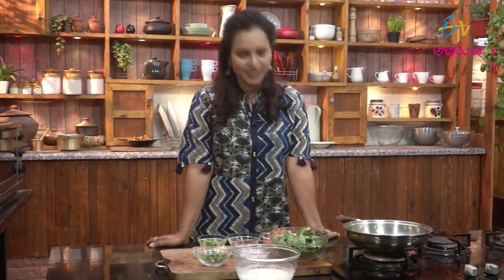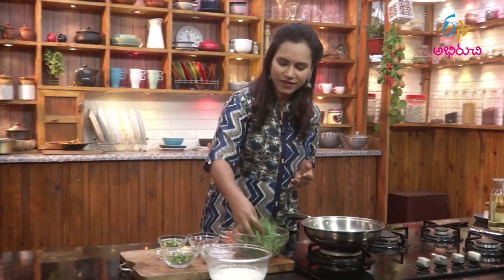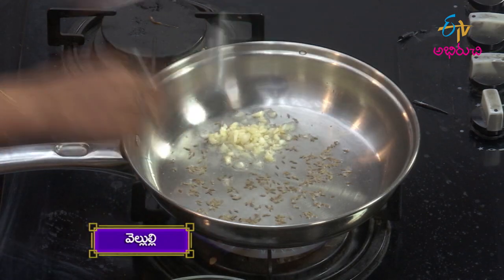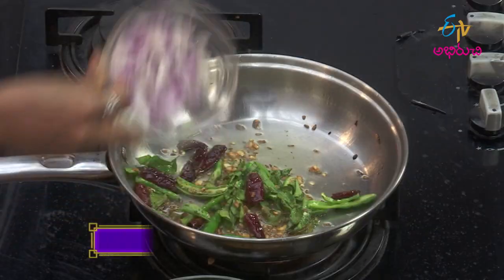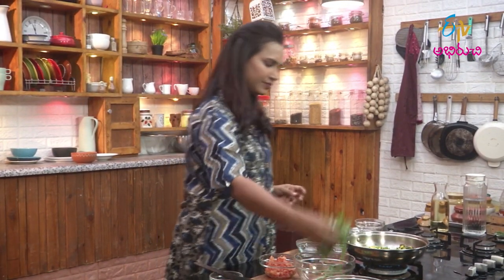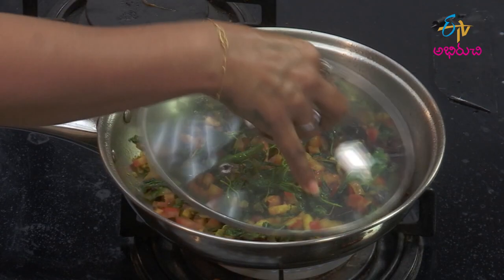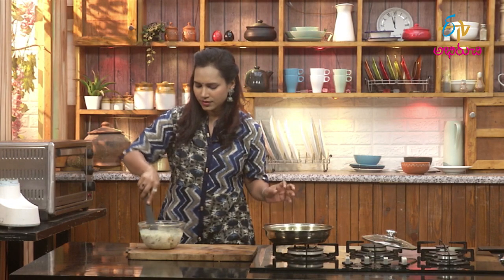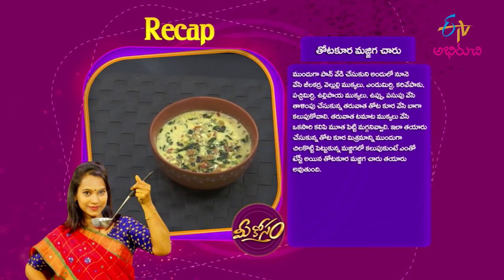Thotakoora Majjiga Charu | తోటకూర మజ్జిగ చారు | Mee Kosam | 15th February 2022 | ETV Abhiruchi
తోటకూర మజ్జిగ చారు - ఎన్నెన్నో వంటలు మరెన్నో రుచులతో

Savour the tasty dish Thotakoora Majjiga Charu which is a very ethenic recipe made of onions, green chillies, curd, amaranth leaves and other necessary ingredients.